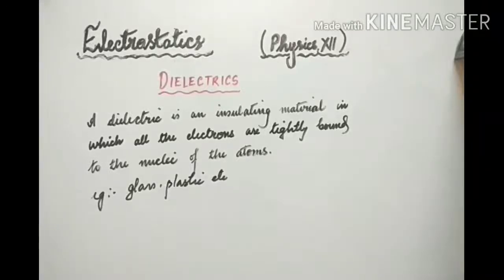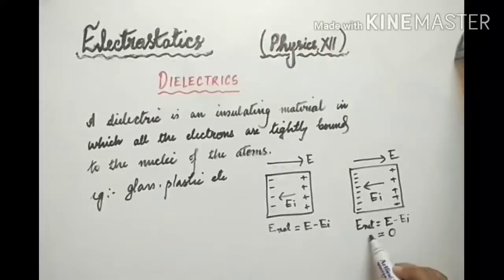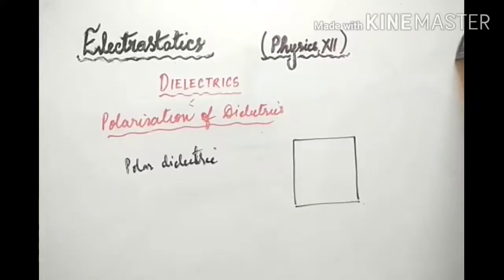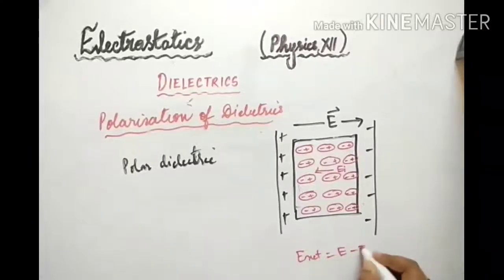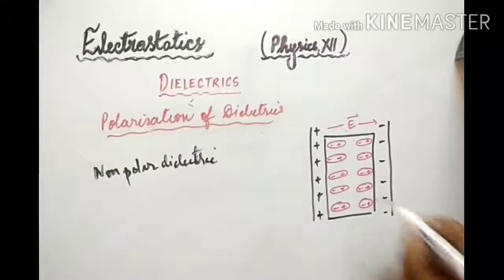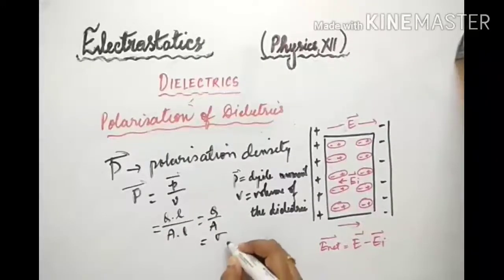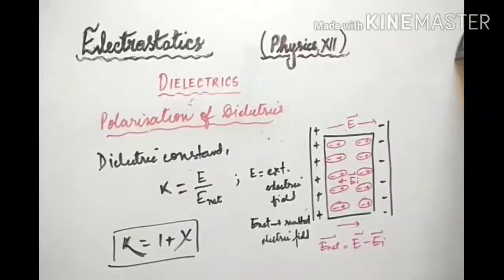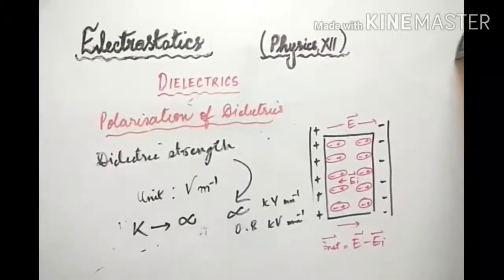Electrostatics||Dielectrics||Lecture 19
For CBSE and ICSE boards...